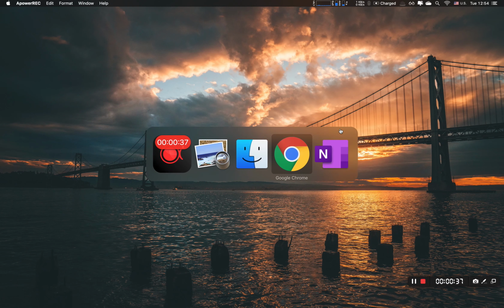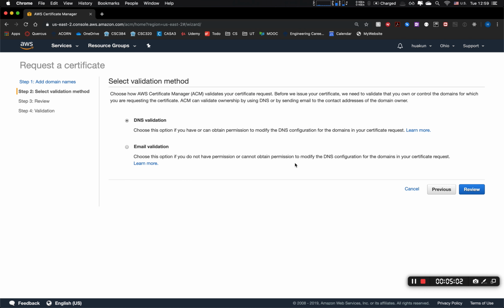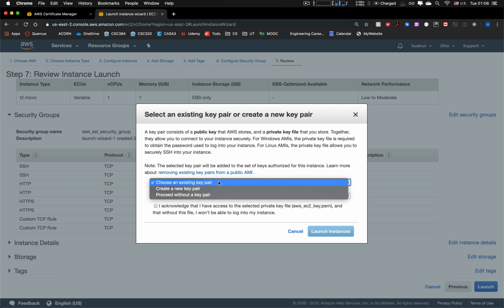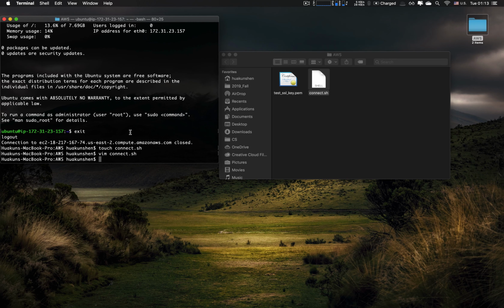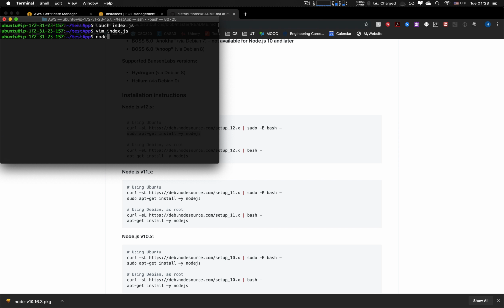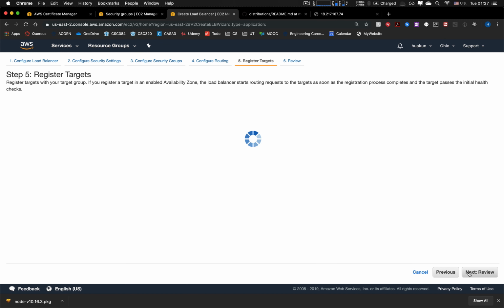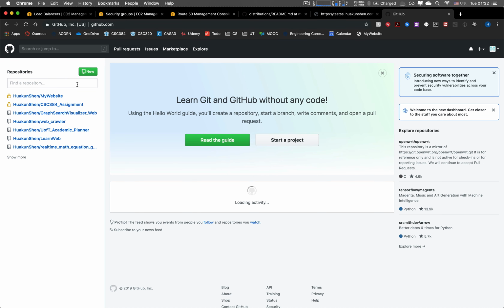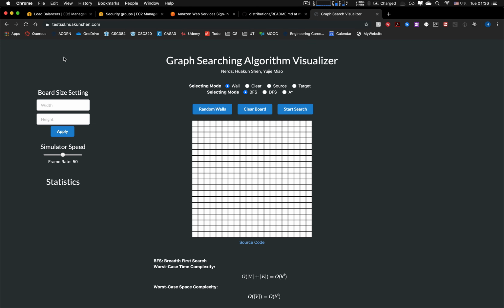Deploy Nodejs Web app on AWS EC2 with SSL certificate